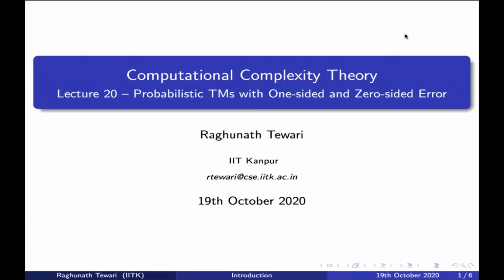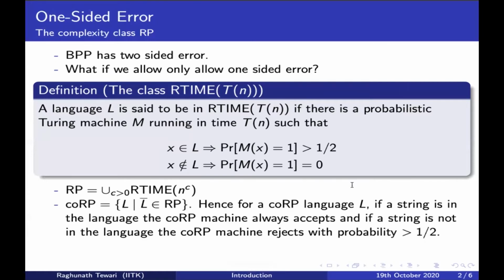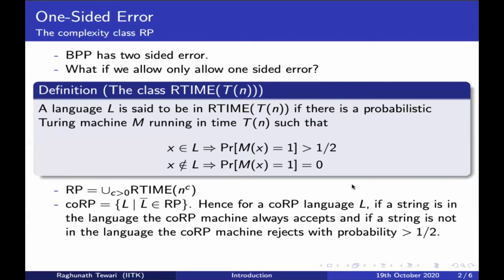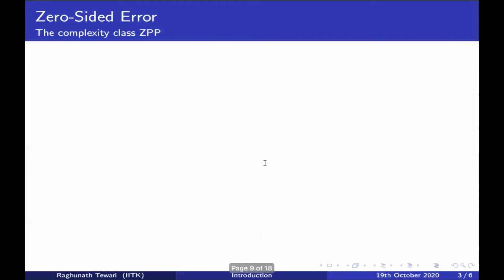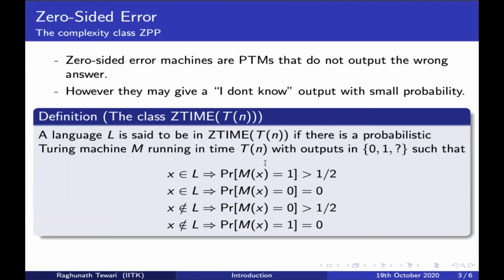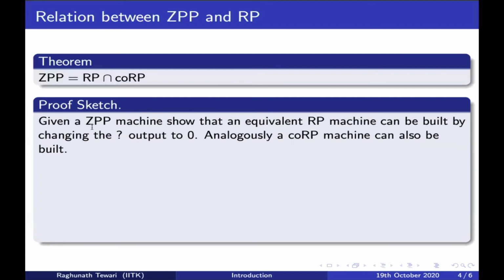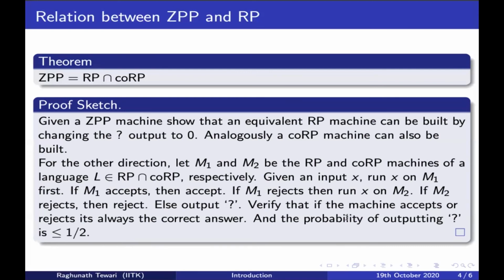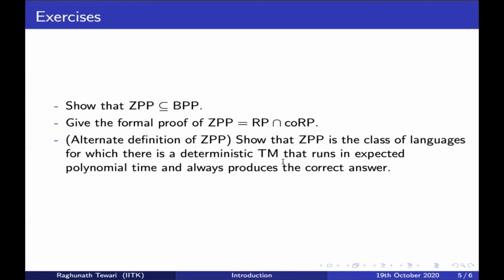noc21-cs49-lec20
PTMs with one-sided error and the class RTIME(T(n)) (particularly RP). PTMs with ``zero-sided" error and the classes ZTIME(T(n)) and ZPP.